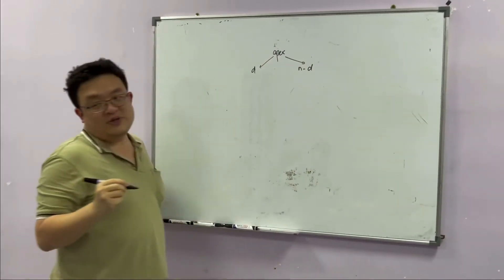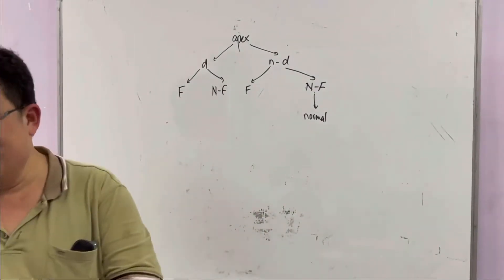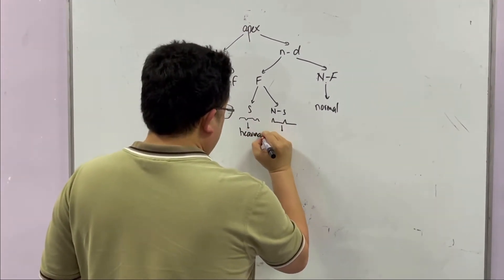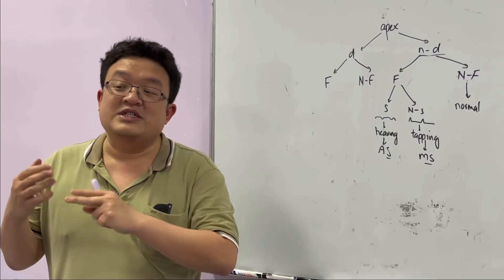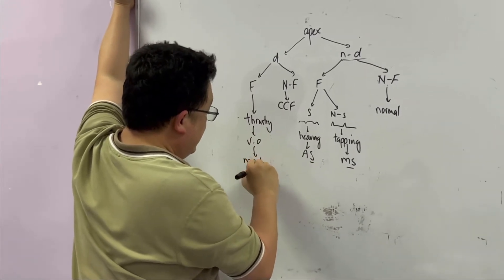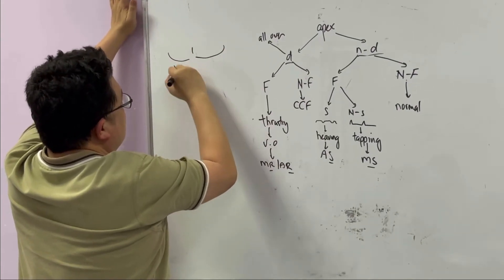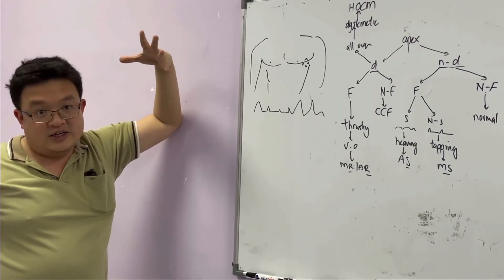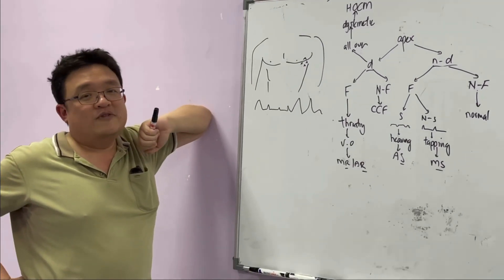Apex beat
“These are all the housemen that I am going to release into the world.”

In this video, Dr Tan is going to share with us characteristic and clinical significance of different types of apex beat that we can encounter during our daily practice.